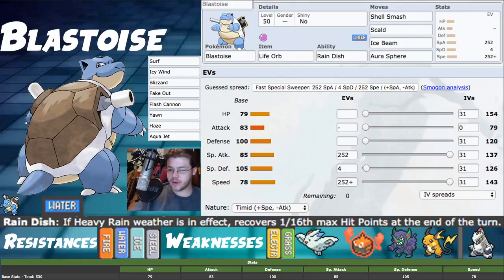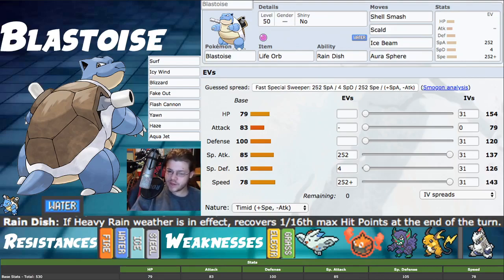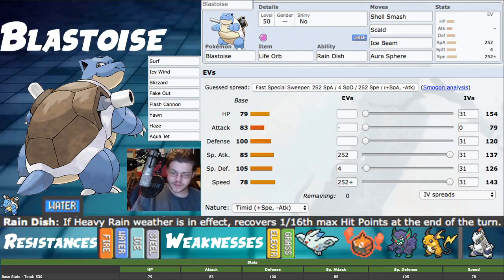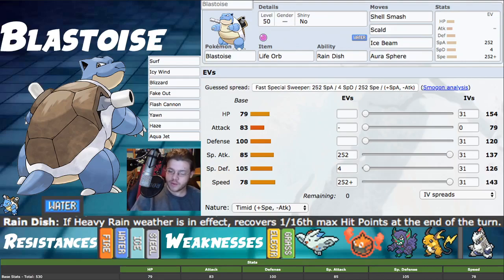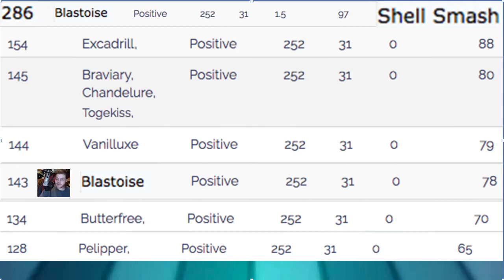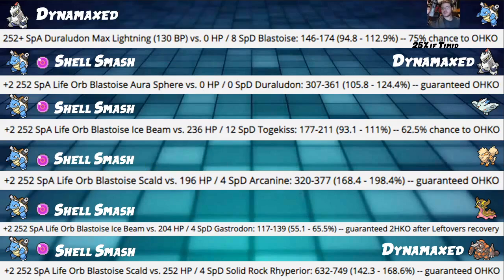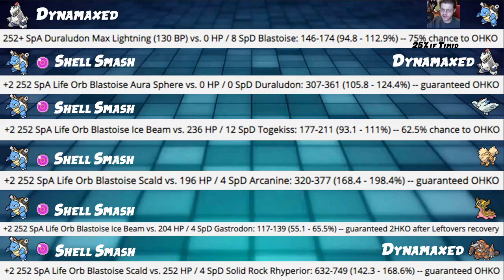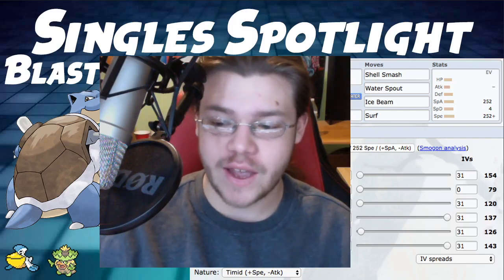Blastoise Gets Shell Smash!! | Pokemon Sword and Shield Blastoise VGC & Singles Competitive Guide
2:30 - Blastoise VGC Build
11:57 - Speed Tiers
14:43 - Damage Calcs
18:17 - Singles Spotlight

Blastoise is the last of the Kanto starters I have to cover. Blastoise gets Shell Smash in this generation which is insanely powerful, it's a move that lowers both DEF and SP. DEF stats by 1 but then gives +2 to ATK, SP. ATK & SPEED. This is crazy and puts Blastoise into a league of its own. It has the power to OHKO a bunch of huge threats, even Dynamaxed Pokemon. Pairing this Pokemon with a Follow Me user is a big deal since it gives you the highest chance of resolving Shell Smash. Just be careful of Duraludon, especially if it carries Thunderbolt and a Life Orb. Follow Me + Shell Smash is similar to the current Follow Me + Dragon Dance that runs wild in the meta, however Duraludon answers that as well. Blastoise has a very solid move pool with a bunch of STAB moves like Scald, Surf, Hydro Pump,  and even Aqua Jet. It has great setup/support moves as well like obviously Shell Smash, and it also has moves like Yawn, Haze and even Fake Out. It also has a good couple of diverse moves to give it decent spread, moves like Aura Sphere, Ice Beam, Icy Wind, Blizzard, and Flash Cannon. In Singles this Pokemon plays an almost identical role and uses a very similar set. Overall this Pokemon can be insanely powerful if everything goes correctly. I didn't forget about the previous requests, I just wanted to cover some of the big dogs from Pokemon Home.